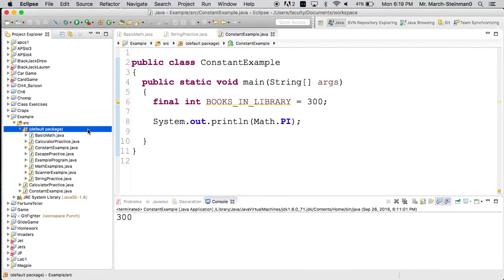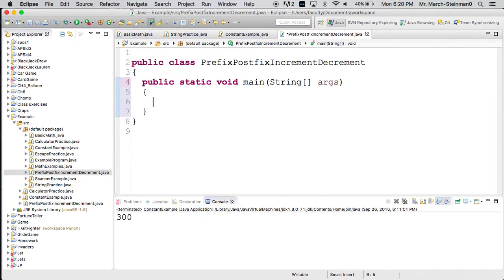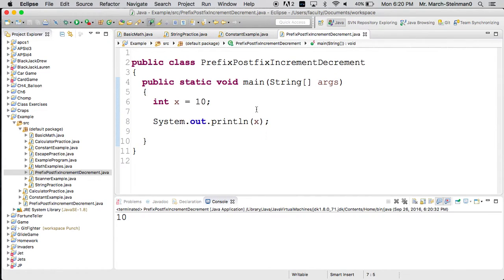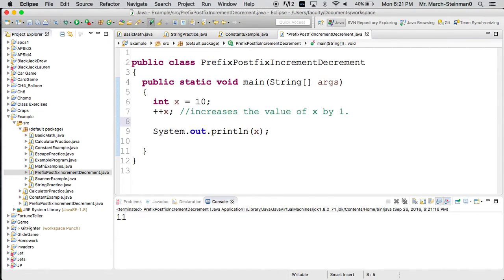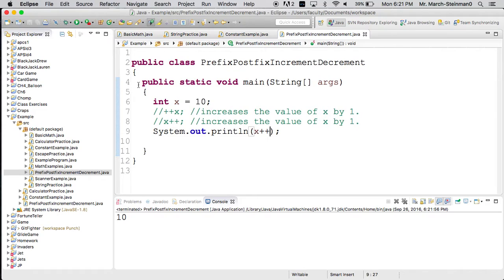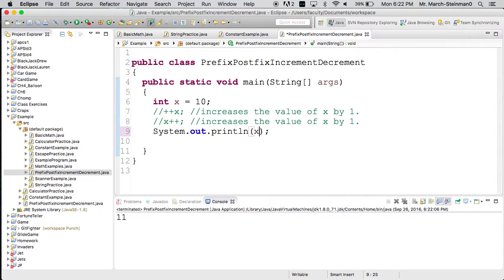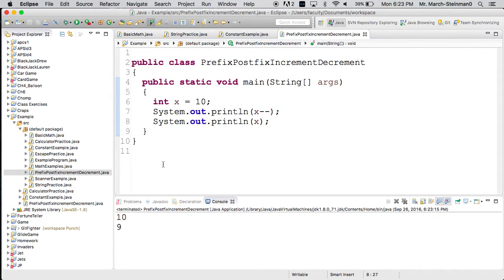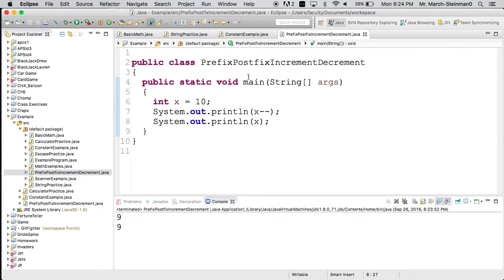Prefixing and Postfixing Increment and Decrement Operators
This video discusses the increment and decrement operators, and how they work when prefixed and postfixed.